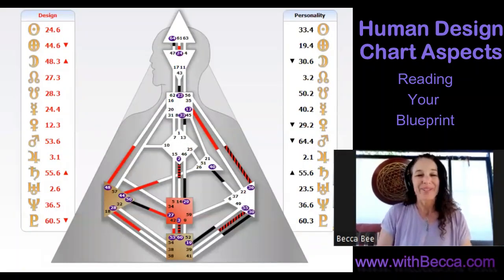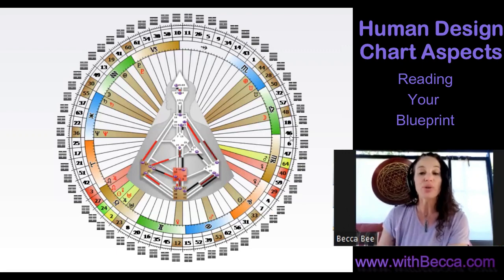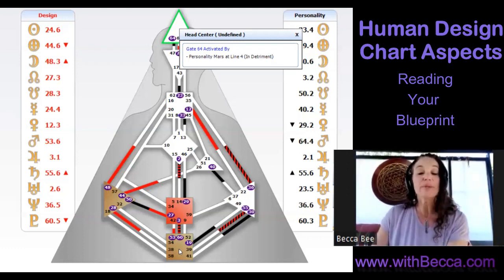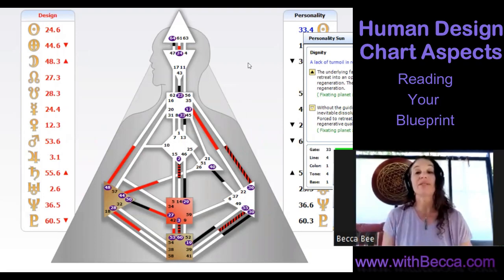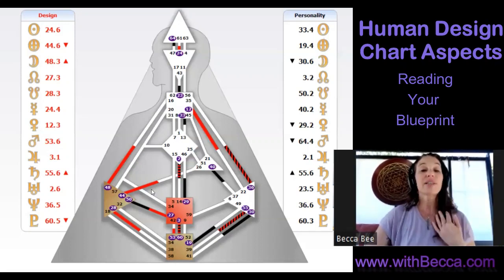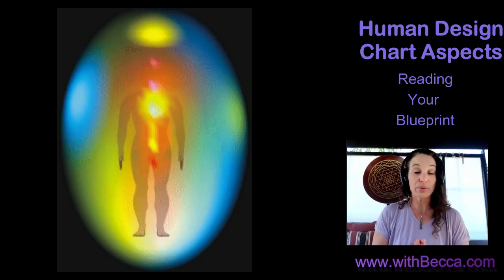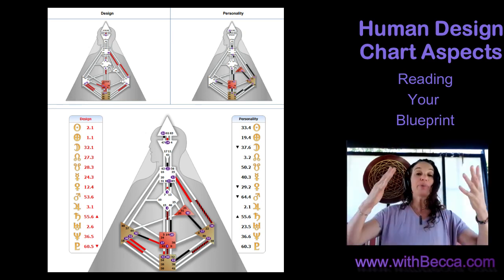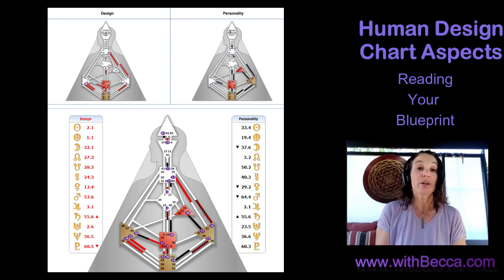How To Interpret Your Human Design Chart in Your Blueprint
As well as the one-on-one sessions I have to offer

Soul Coaching (Implant & Seal Clearing, Timeline Resetting, Ancestral Clearing and Soul Family Reconnection and more….)

If you would like to be a part of the Soul Circle and help support the work of Soul Base Life, I would be so grateful and honored to share the space with you.

We meet at two different times each week via zoom as well as other meditations throughout the year.

We are the Blue Ray!
With love, Becca Bee 🐝 💕